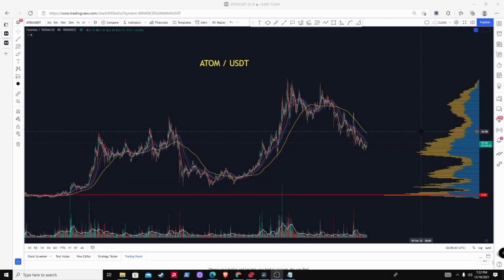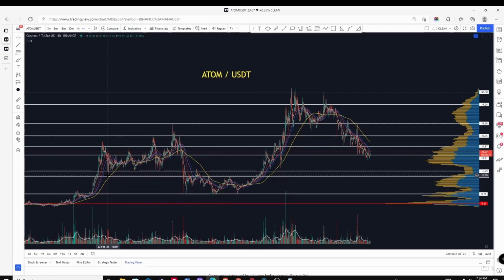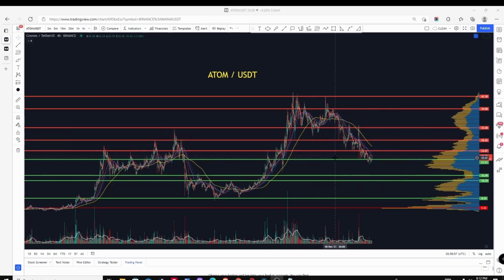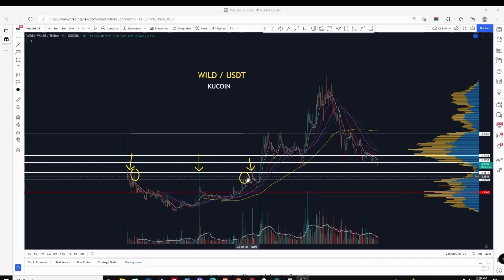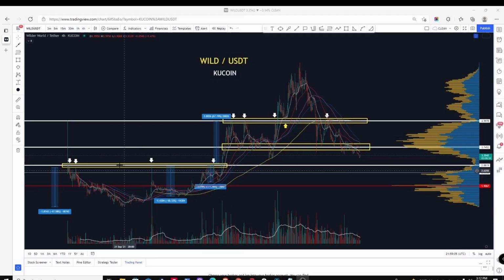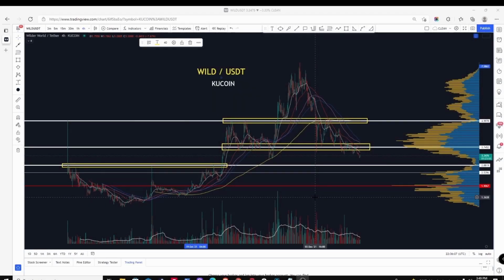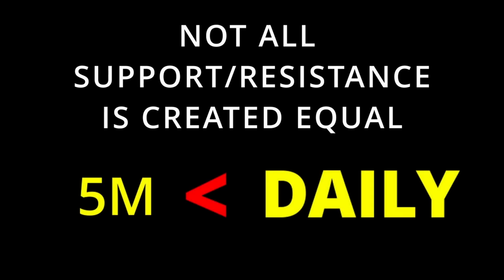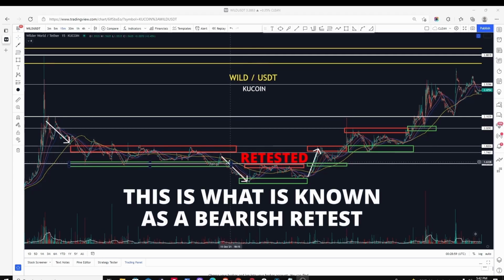SUPPORT & RESISTANCE 101! Learn HOW TO Identify KEY PRICE LEVELS when Trading CRYPTO & Other STOCKS!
SUPPORT and RESISTANCE for BEGINNERS
Learn How to use Important PRICE LEVELS to know when
to BUY & SELL CRYPTO!

On this Channel we Teach you TA (Technical Analysis)
and Also Discuss EVERYTHING CRYPTO!!
Is there a Catch? YES!. You better come ready to have some fun!

Learn How to Trade Crypto in 2022
New to TA? Let me Teach you Step by Step how to BUY and SELL CRYPTO!
Learn Crypto Fundamentals
Learn how to use TRADINGVIEW Step by Step
Learn all the INS and OUTS of crypto
Above all, HAVE FUN LEARNING CRYPTO!

I will be posting a BRAND NEW Crypto Video Daily!